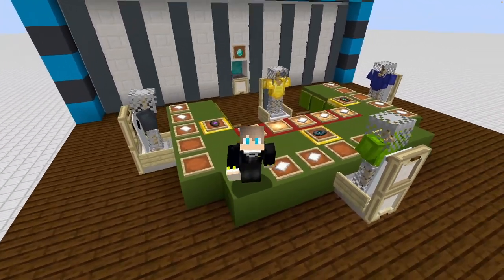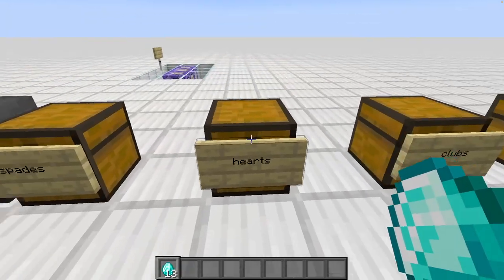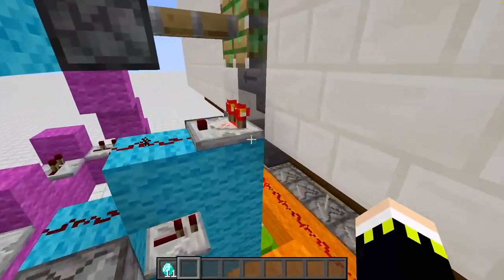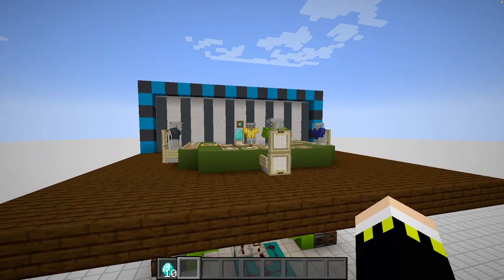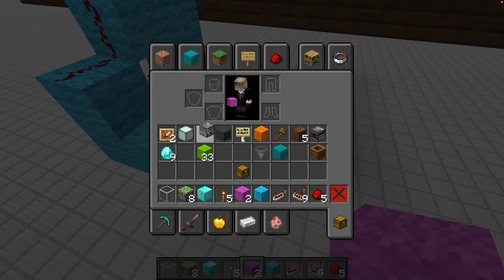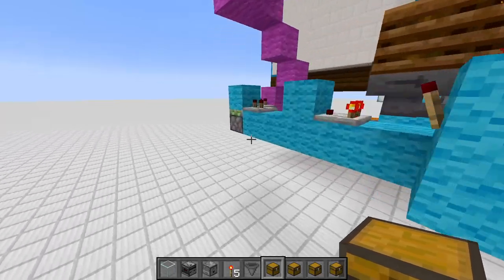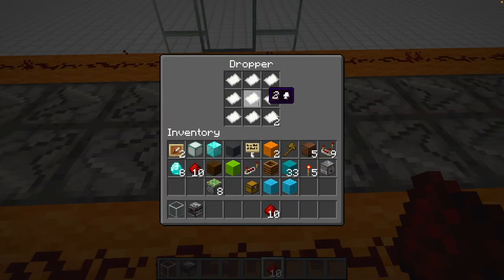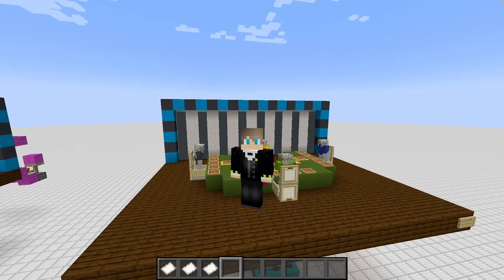Blackjack Casino | Minecraft | RTsWorld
In this Video I will show you how to build a simple version of Blackjack for 4 Players in Minecraft for your singleplayer or server world.

- RT